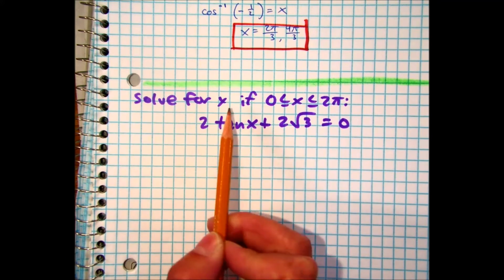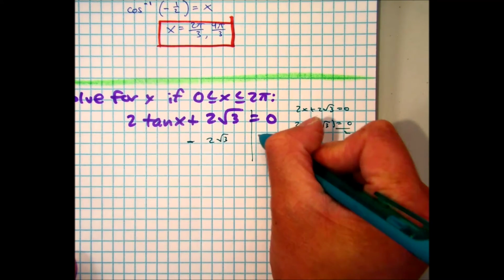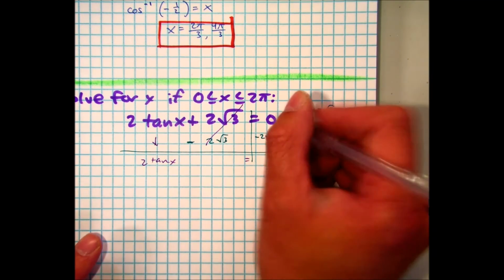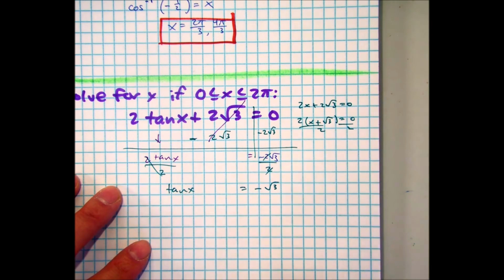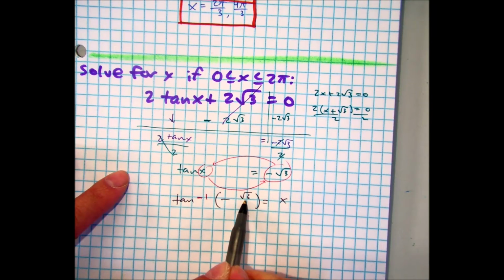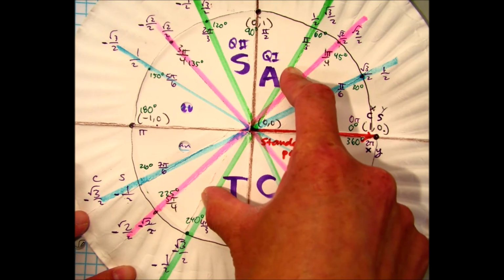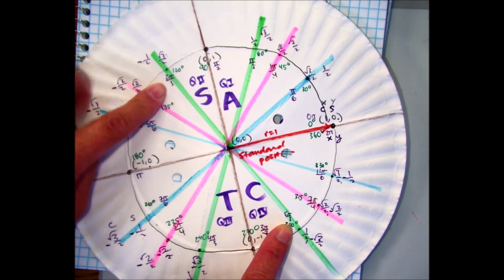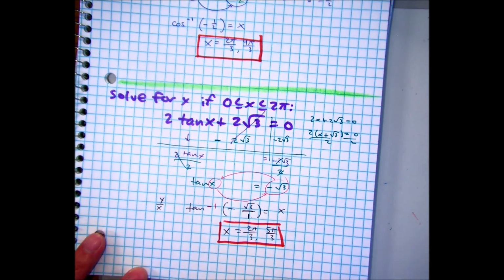solve linear trig eq example G ALL avi